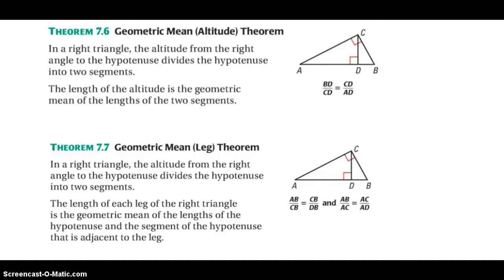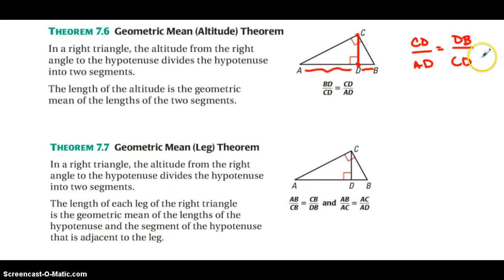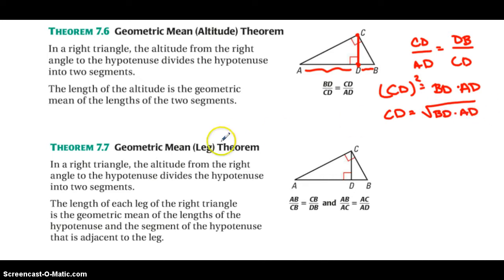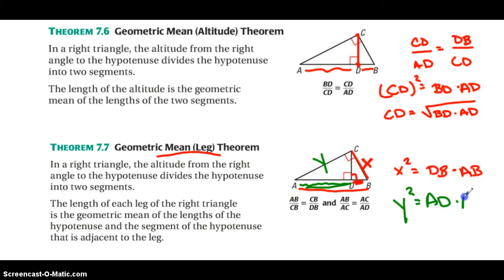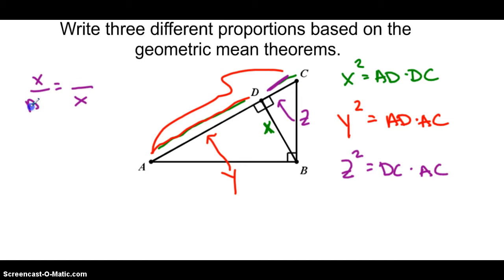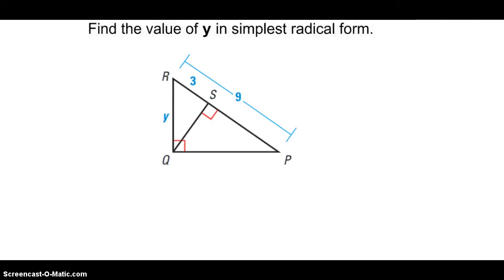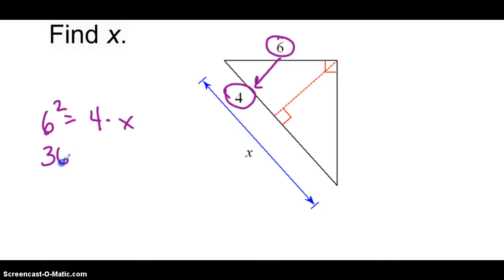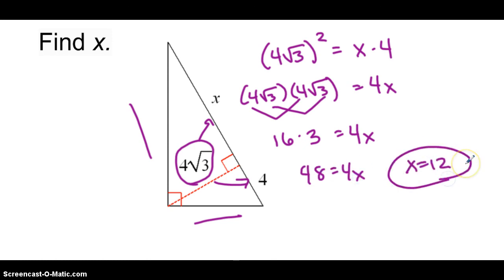Geometric Mean Theorems and Examples